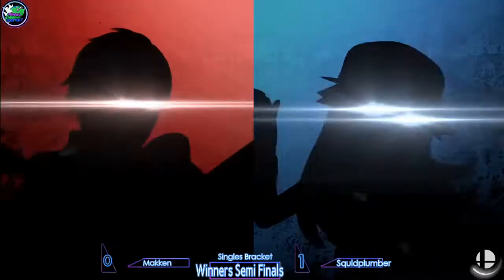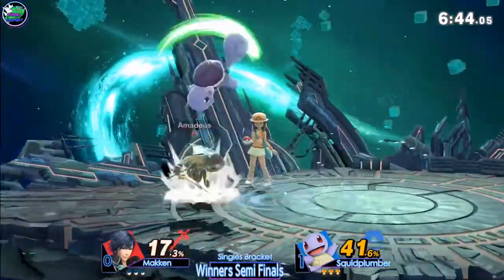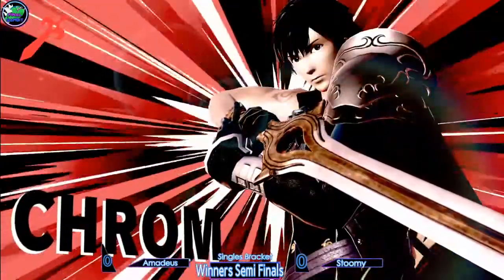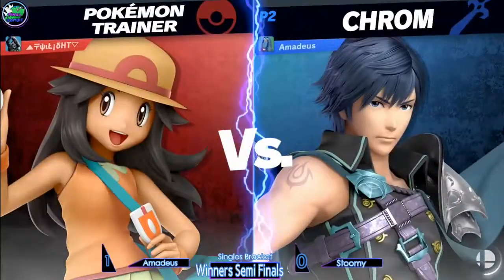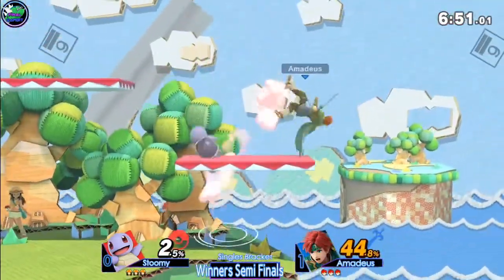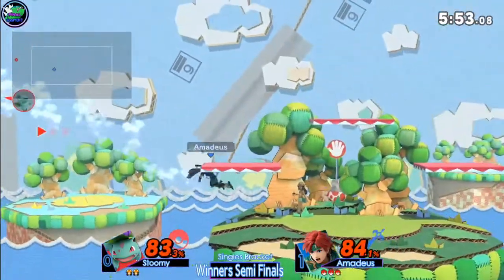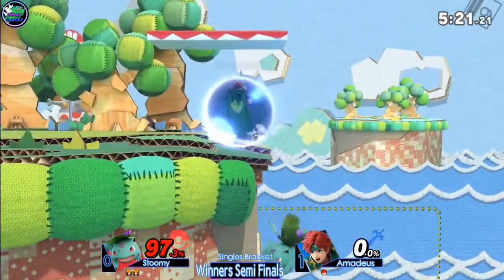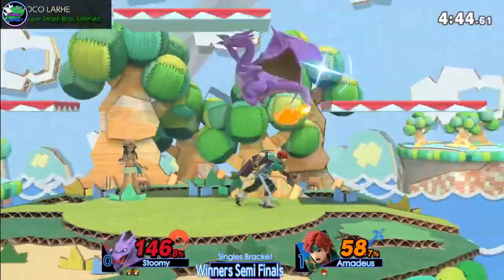Ultimate Final Gambit #51 - Amadeus (Roy, Chrom) vs Stoomy (Pokemon Trainer, Young Link)